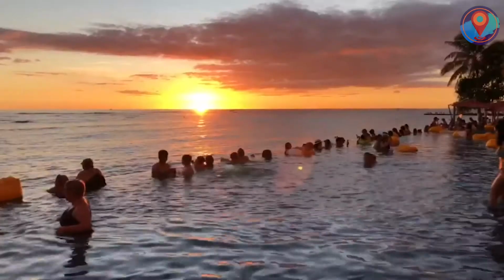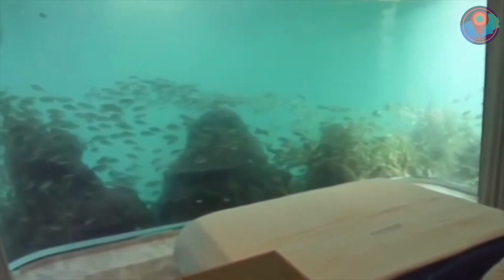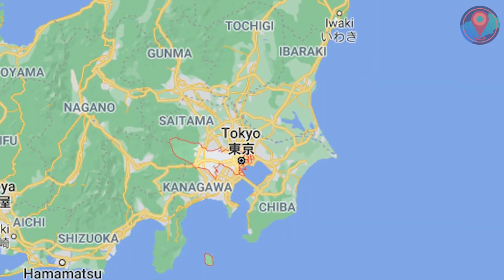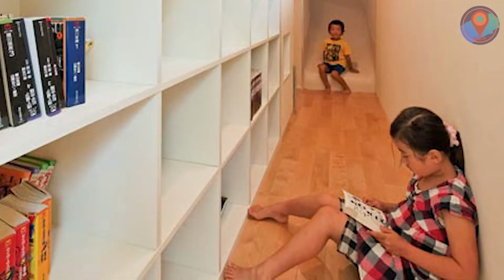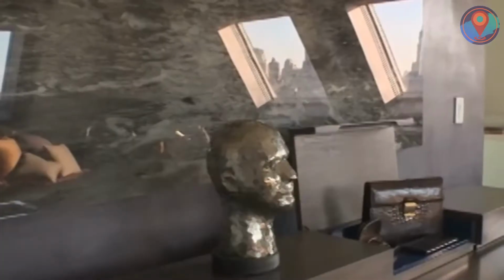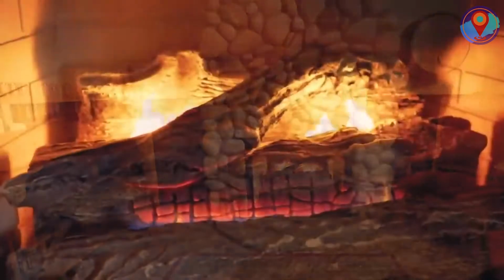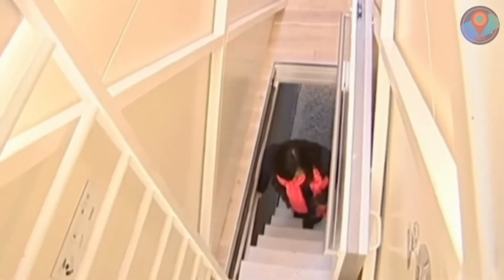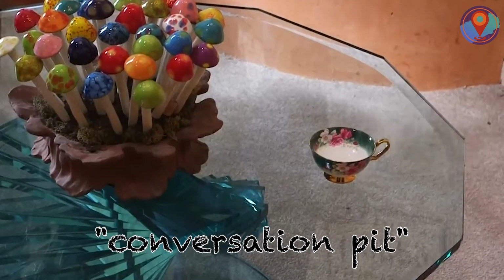10 Coolest Houses in the World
We ranked the 10 Coolest Houses in the World!

Infinity pool with gorgeous sunset views, manicured lawn, and state-of-the-art smart home features… ahh now that’s what I call the ultimate dream house! If you had all the money in the world, how would your million-dollar property look like? These not-so-humble abodes you’re about to see aren’t your typical 5-bedroom, 3-bath hillside mansions. They’re so over-the-top, they’ve practically become tourist spots on their own! Let’s take an exclusive tour of these 10 Coolest Houses in the World.

So, if these homes were listed on Airbnb, which one would you absolutely book?

We sure love all things weird, and we know you do too! So go ahead and check out our list of the 10 People Who Live a Strange Life!

JOIN THE DISCOVERY AMUSE FAMILY!

LEGAL STUFF
➤ Unless otherwise created by Discovery Amuse, licenses for music, images and footages in the video are obtained from the following sources

ABOUT US
Discovery Amuse is your one-stop channel for all things mind-blowing. Our countdown of the craziest stories will have you feeling all the feels.